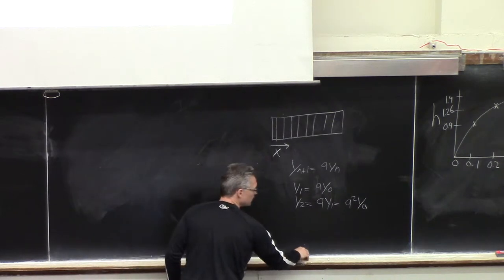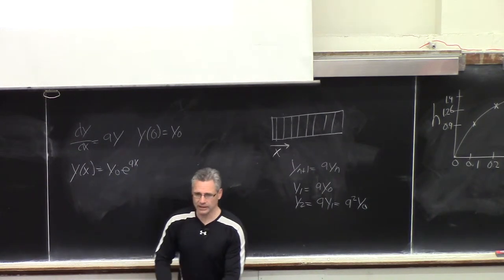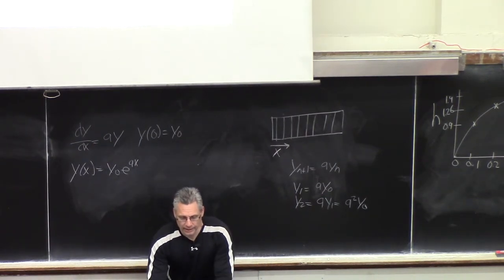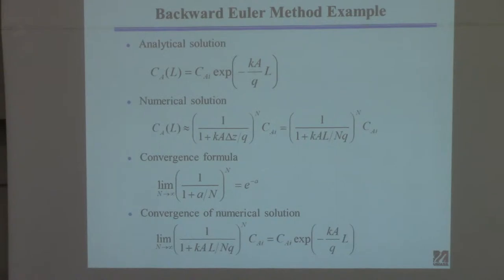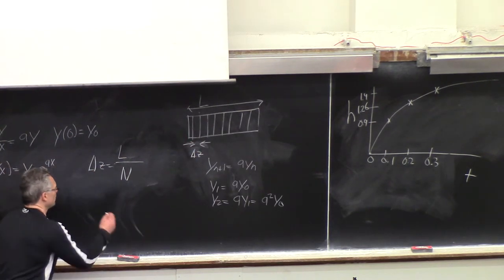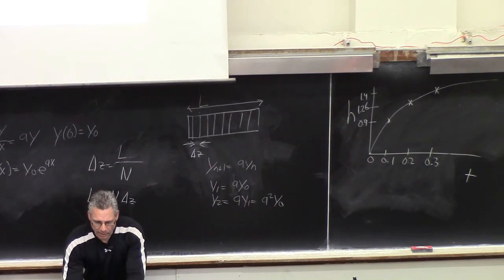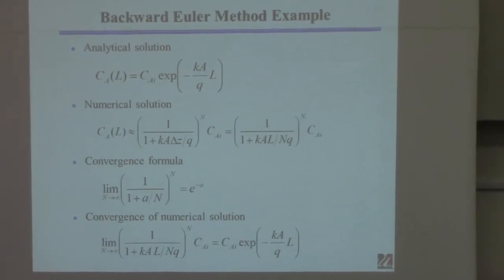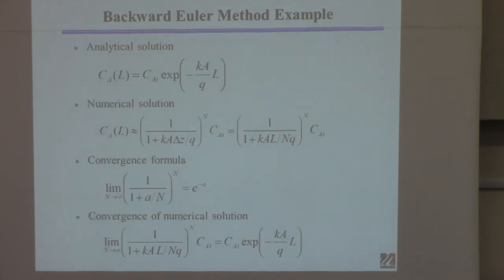20150423 ChE 361 Lecture 20 ODE Stability and Numerical Soln part 3